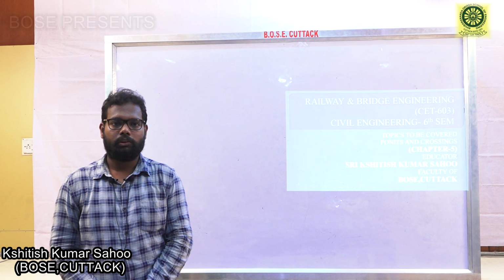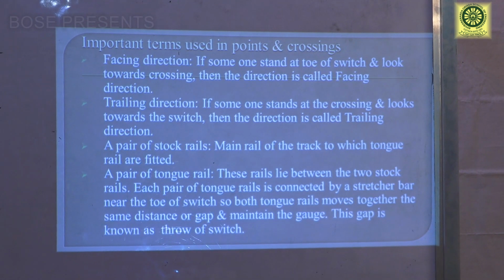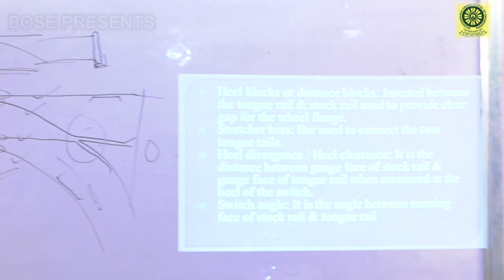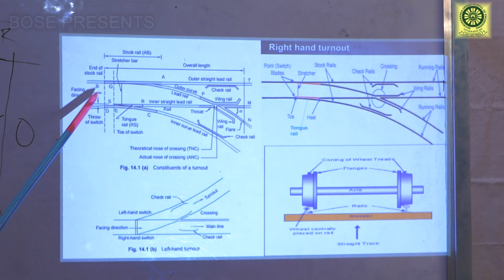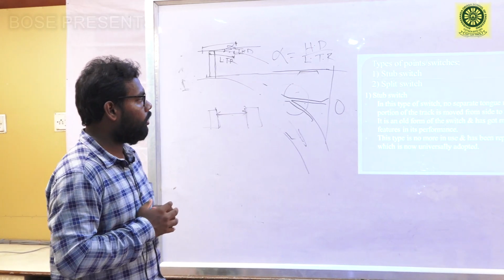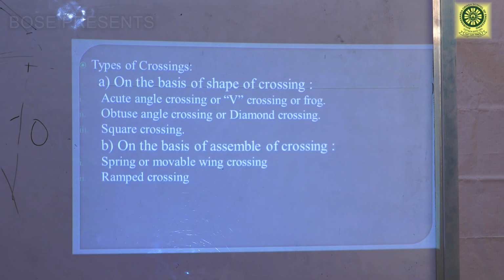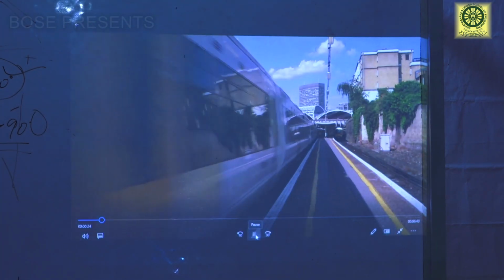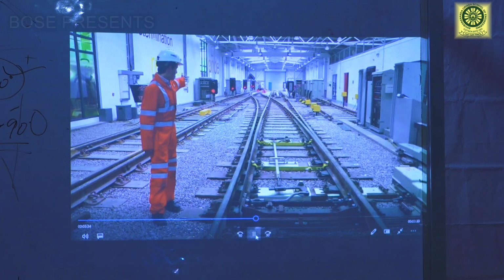R & B(Points & Crossing)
By Kshitish kumar Sahoo,BOSE College e education